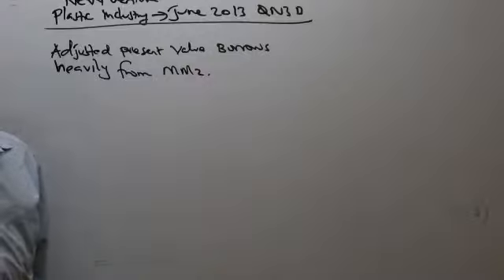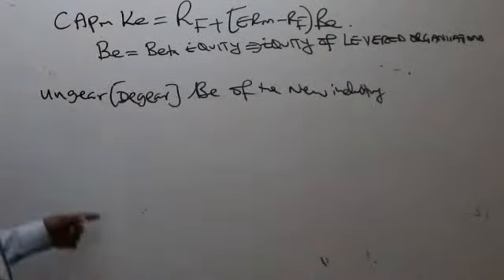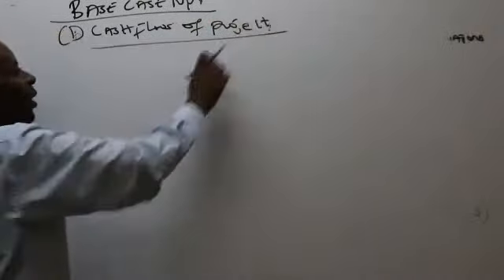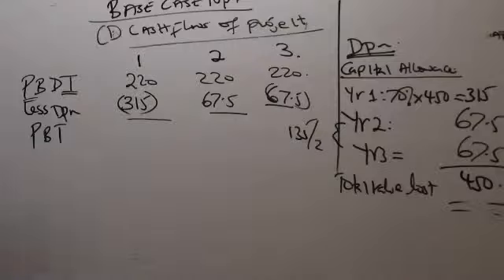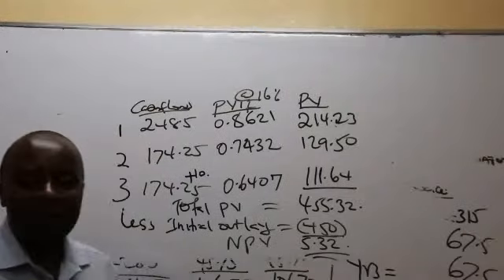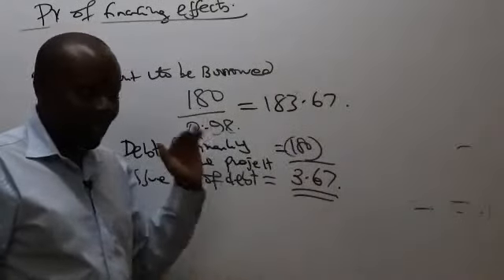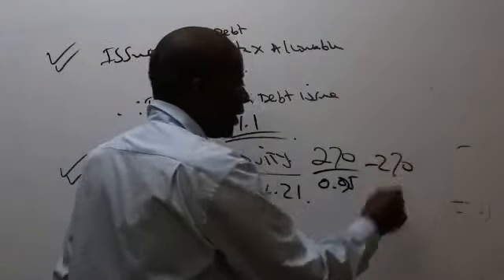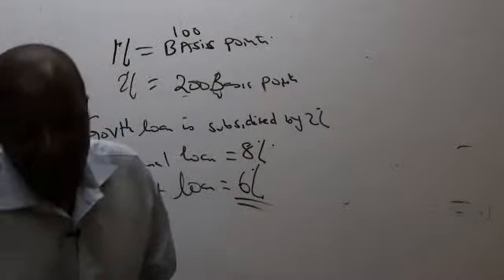AFM-Advanced capital budgeting-CPA KENYA